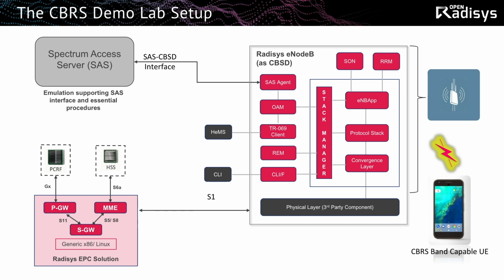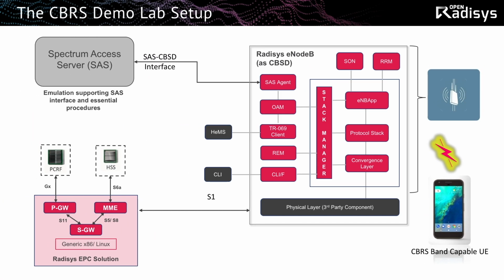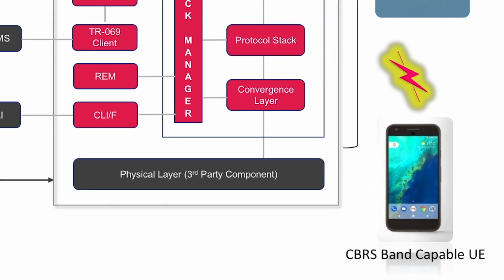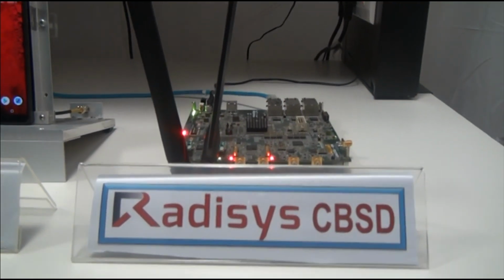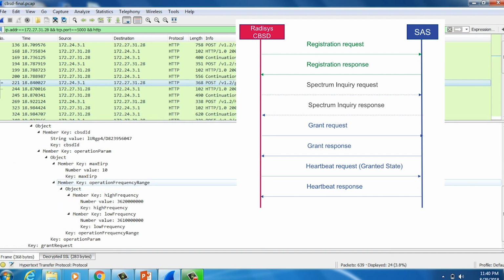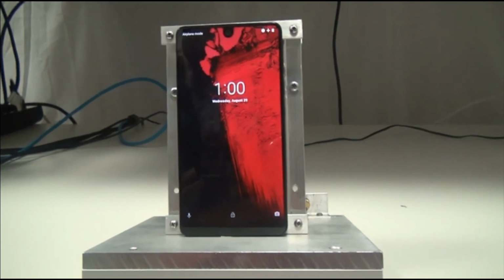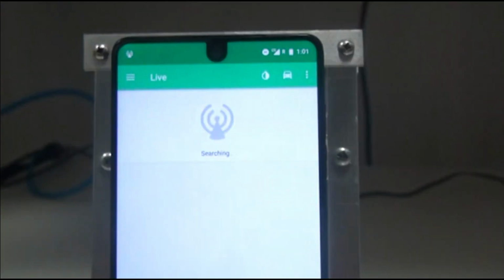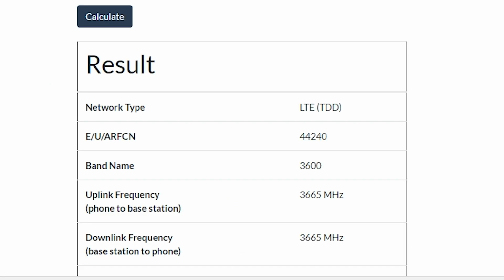Radisys MobilityEngine Solution Helps You Accelerate Your CBRS Market Readiness